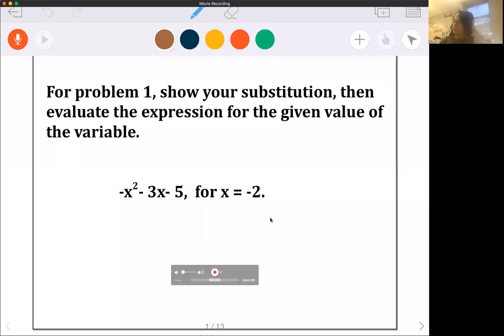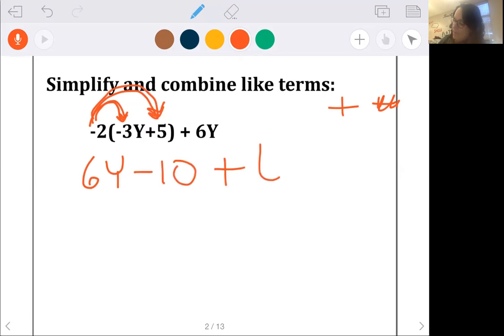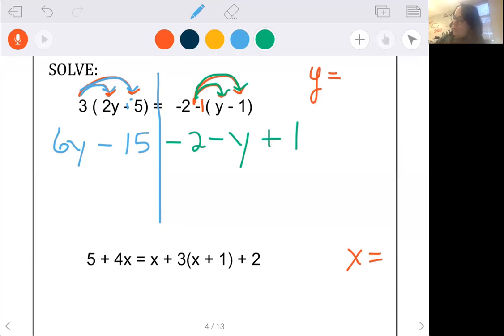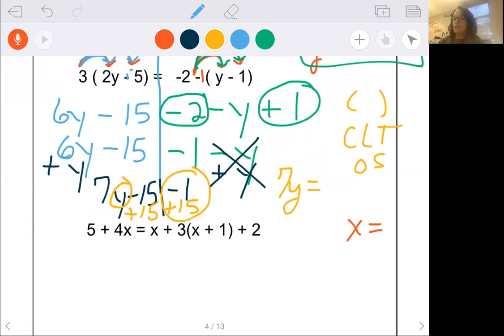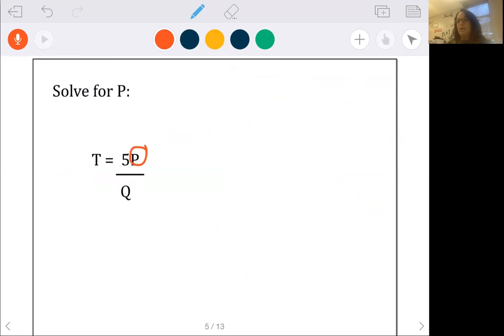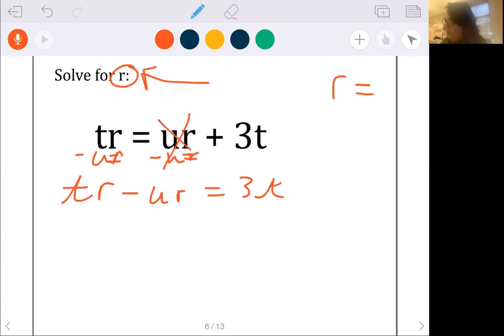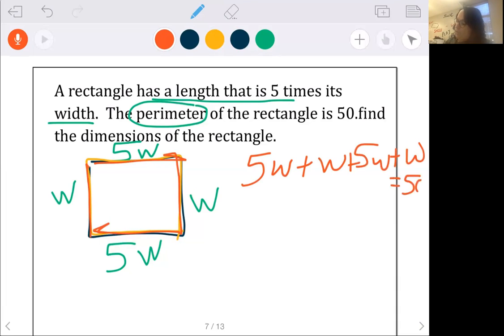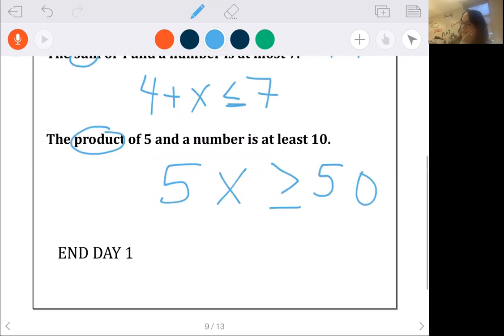Test Prep Chapter 1 Video #1